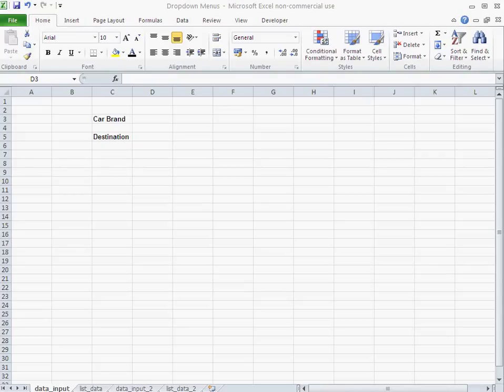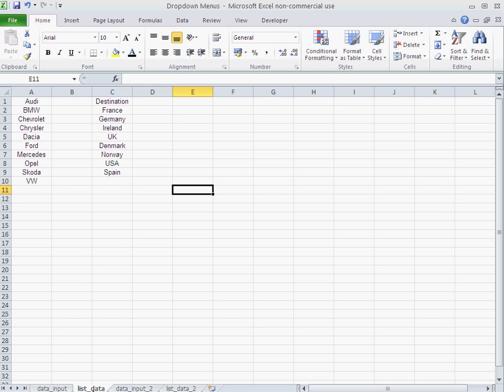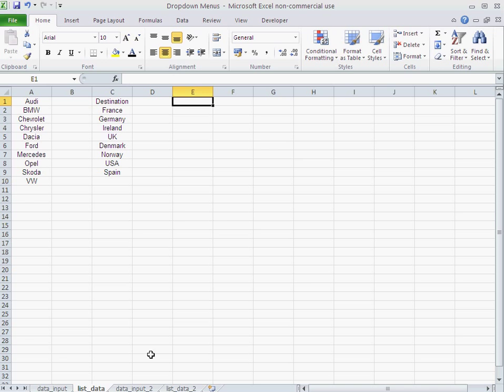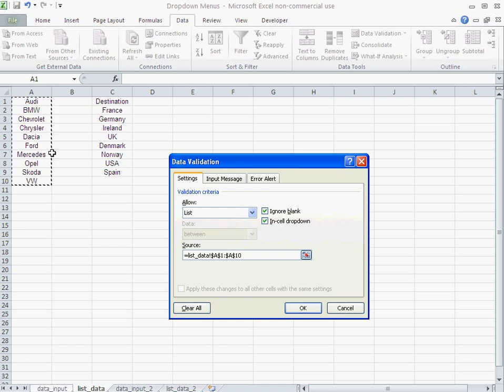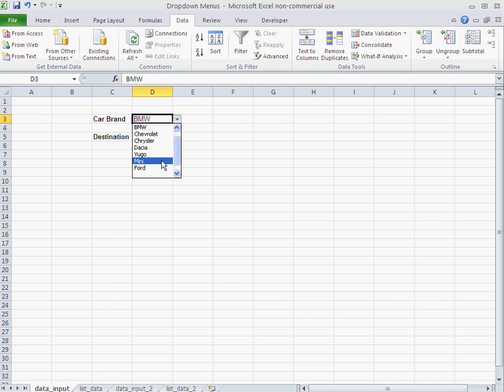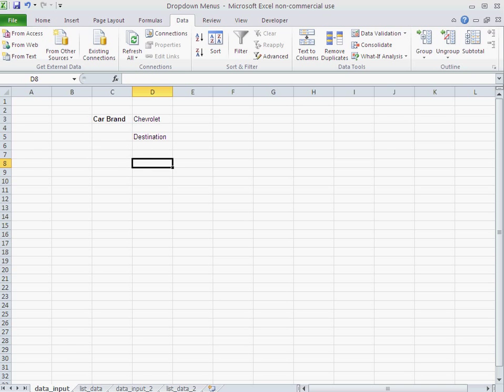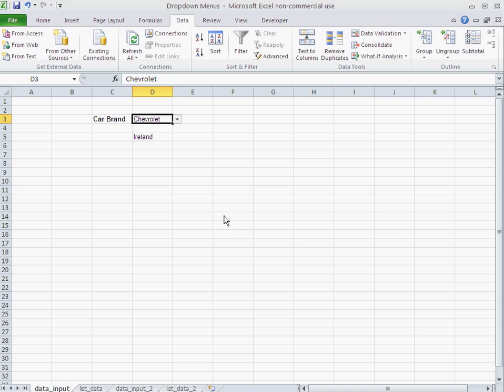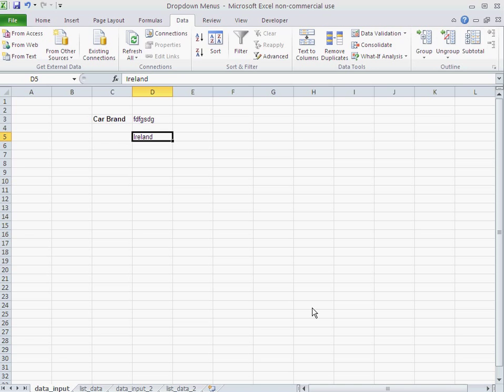Drop Downs in Microsoft Excel 1 - Creating and Removing a Dropdown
Drop Downs are used to limit the data input in a cell to a certain data range and to avoid misspellings and erroneous inputs.

Step 1: Set up your range
List all the data in a separate sheet.

Step 2: Create your drop down
Click in cell where the drop down should be

Go to: Data :  Data Validation : Data Validation
Pick List

Click in field "Source" and select the whole column in which your data range is situated. Then click OK.

To be able to input any content in a cell:
Click in the drop down cell

Pick third tab, called "Error Alert" and deselect the check box called "Show error alert after invalid data is entered".

To remove an existing drop down:
Click in that cell where that drop down is.

In first tab click on button "Clear All" at the bottom left